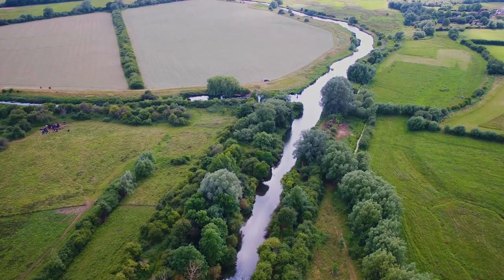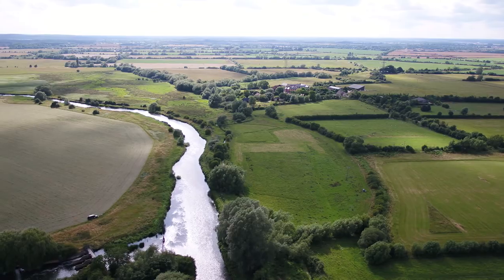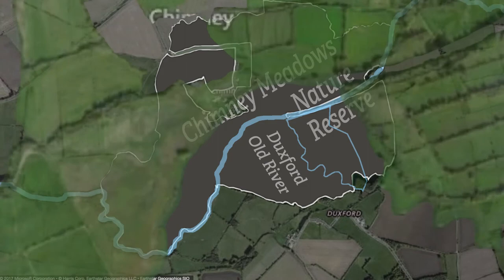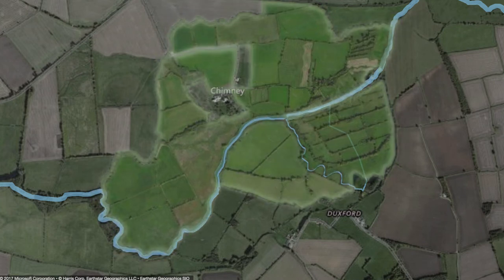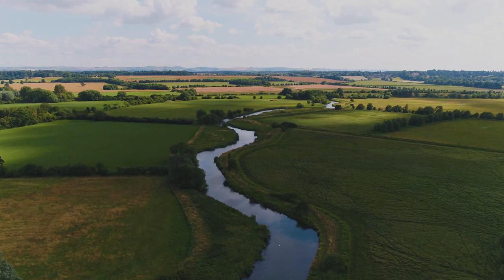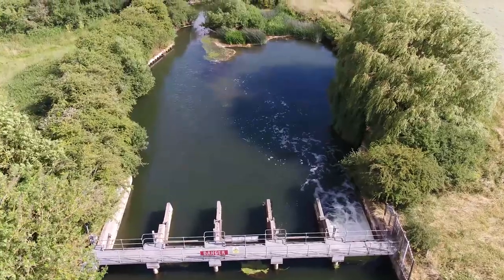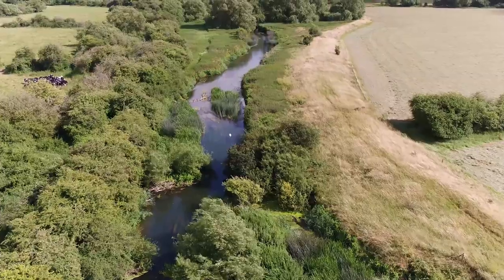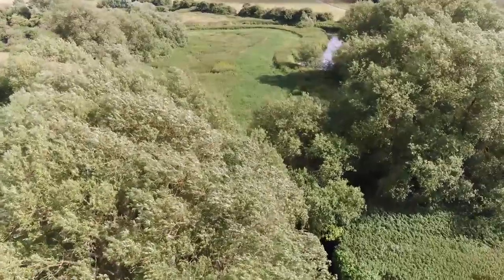Chimney Meadows (Short)